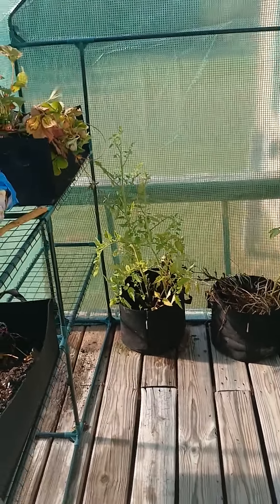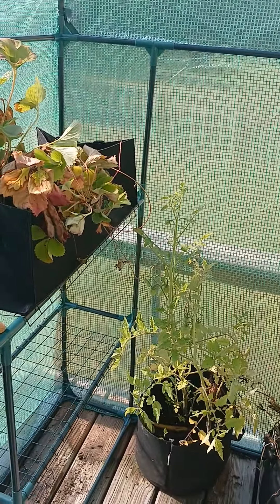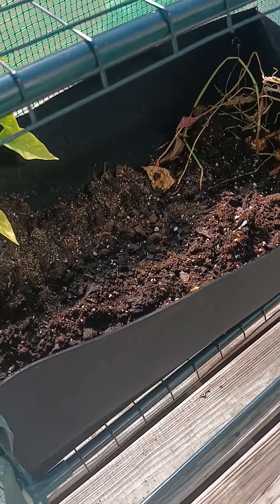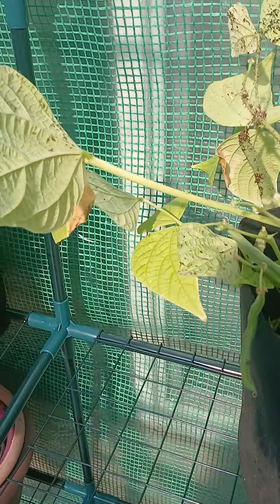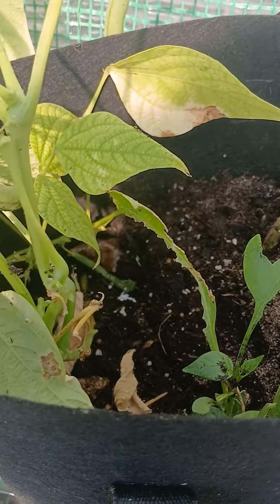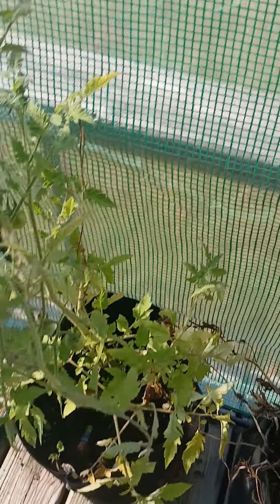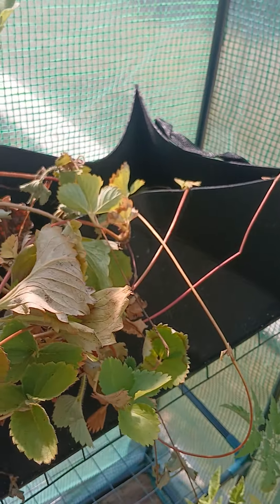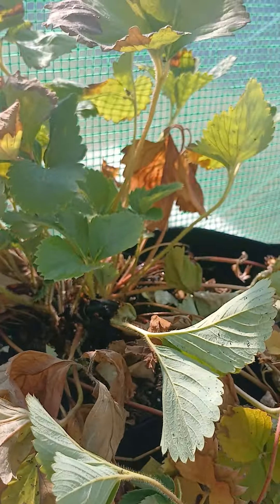Garden Update: We Moved From Pots To Long Canvas Boxes.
Migrated our potential fruits and veggies into bigger containers. This should help with growth and allow the plants to spread out. Container gardening can be tricky but fun.